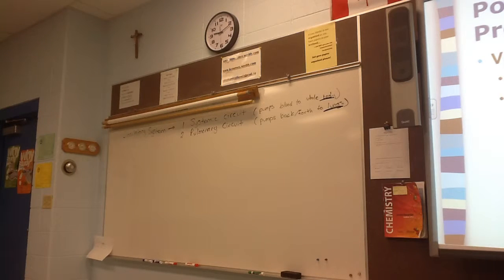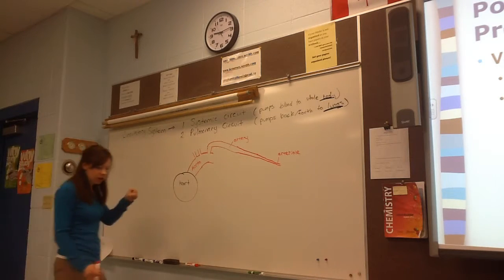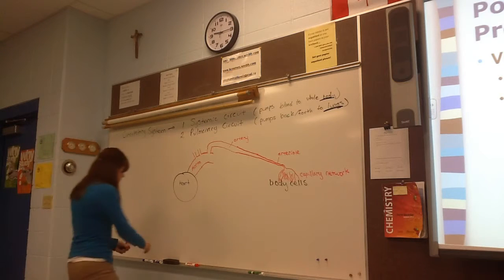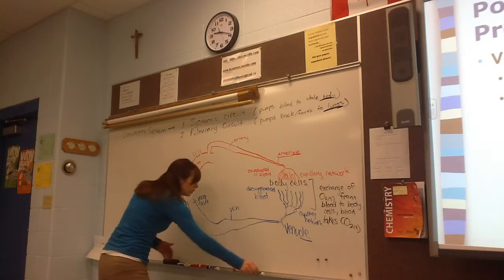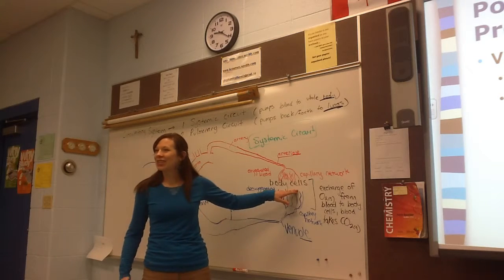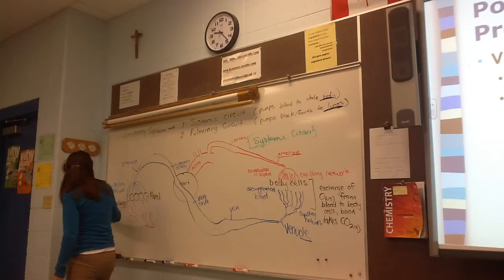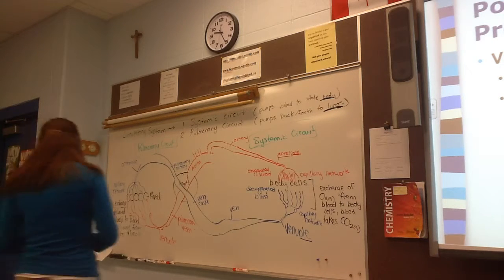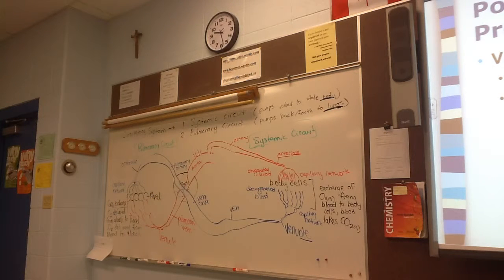Hearts & Circulation 3